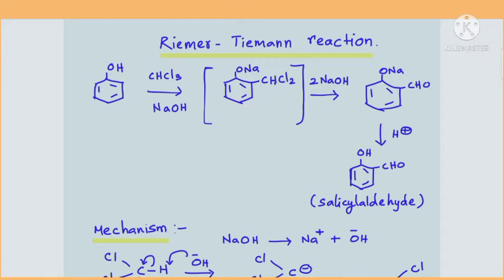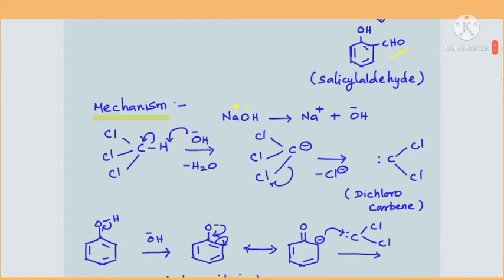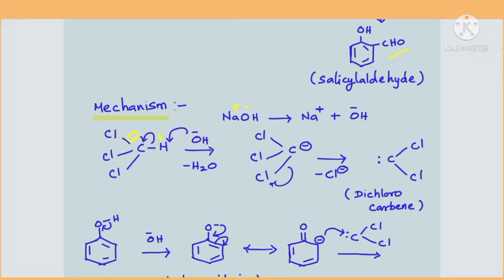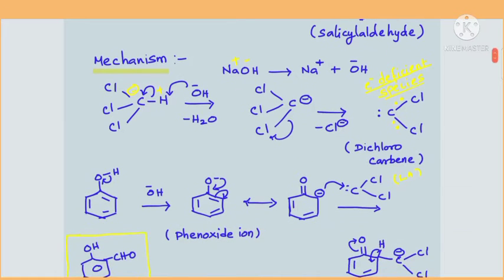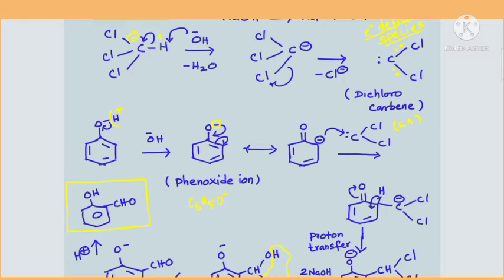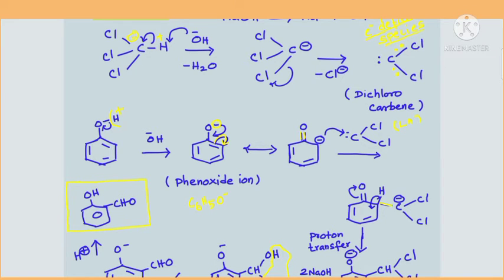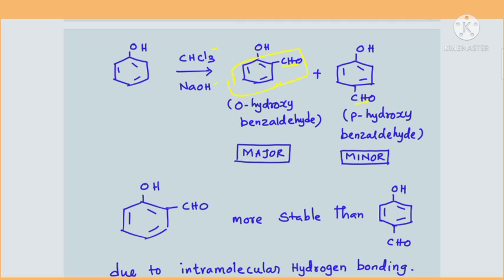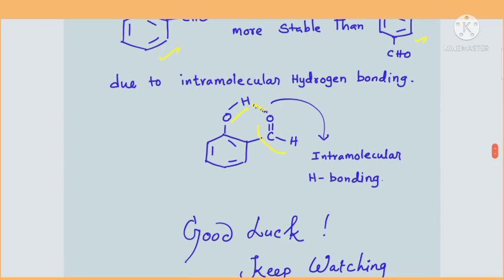Riemer - Tiemann Reaction l T.N 12th Chemistry Unit :12 Part 5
An Explanation On Riemer - Tiemann Reaction

Teached By,
Thirumoorthy

Edits,
Koushik